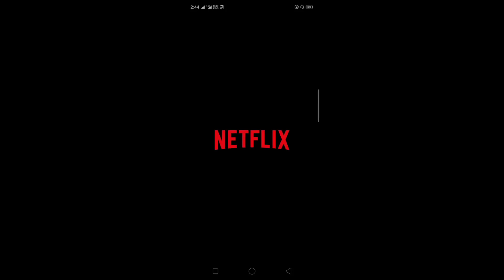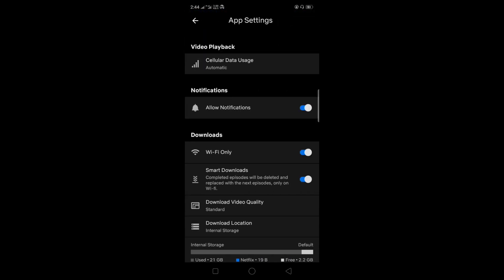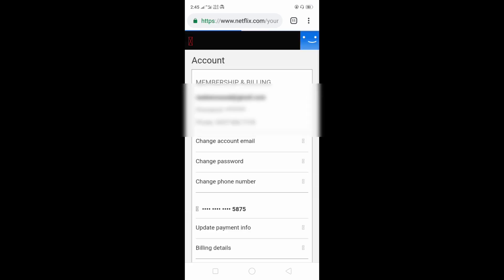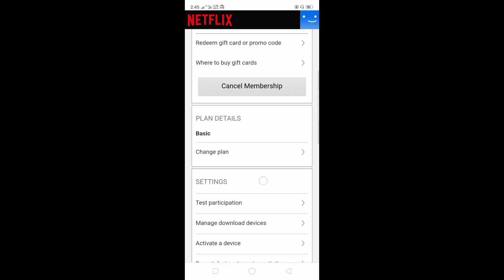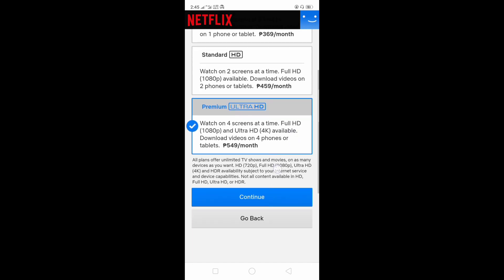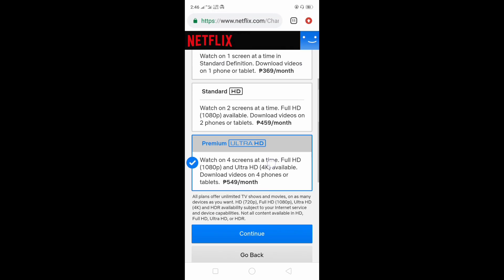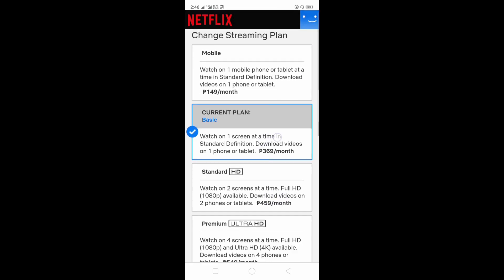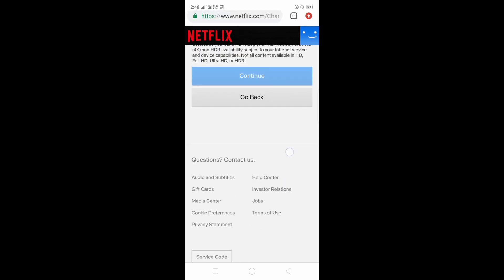HOW TO CHANGE PLANS ON NETFLIX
how to change your plan on netflix tutorial
from plan

mobile     149pesos
basic        369pesos
standard  459pesos
premium  549pesos